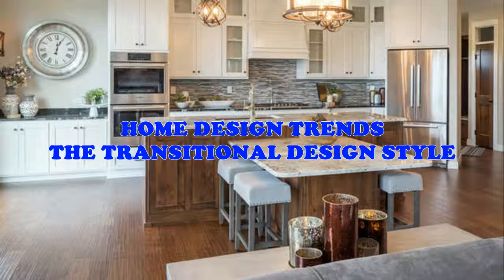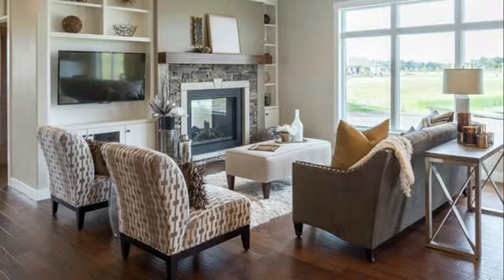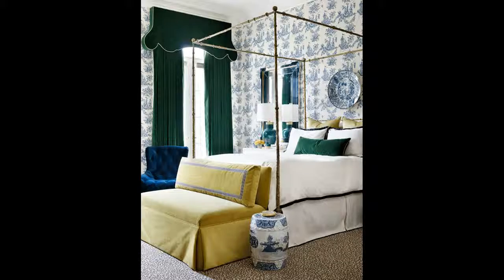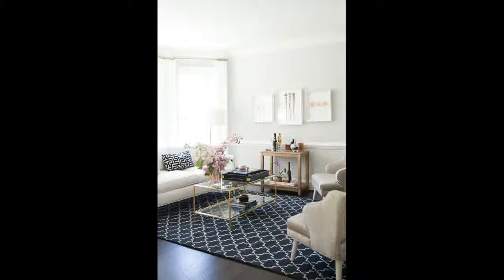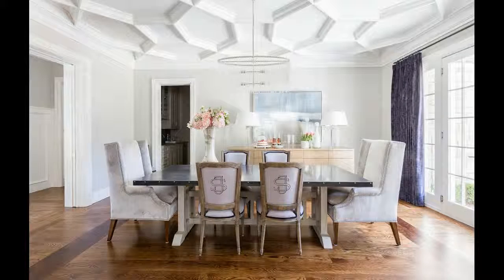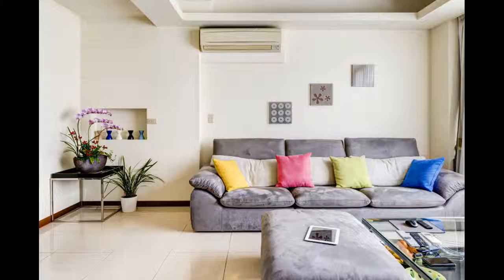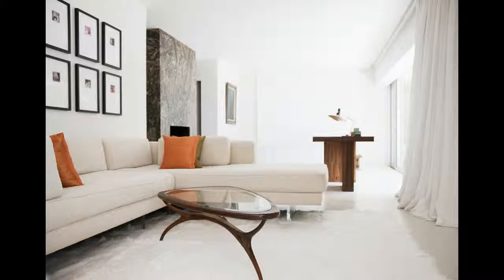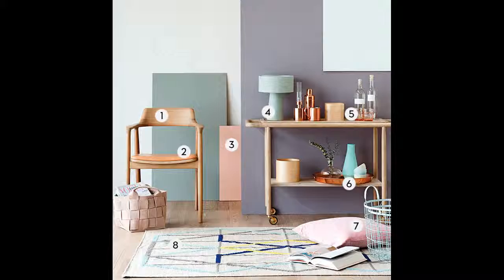THE TRANSITIONAL DESIGN STYLE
Modern day cookhouses allow evolved in the direction of through to some of the most intricate times to luckfully design and devise. The scullery isn't any longer a essentially functional field. On regardless of, it has evolved in the direction of through to the paramount hub of daily job. Magazines and webzines climax gorgeous report of cookhouses crammed plus extravagant gadgets and comfort finishes; however, it could be the main rules of use which will figure out the niece luck or breakdown of the scullery.

A good fortuneful gallery form takes right into account a big range of time making plans topics that are without problems neglected by contractors and householders. By adapting the rules promulgated per person National Kitchen and Bath Association, I know certified to summarize lots of the particular themes right into a course of guidelines which will help you as you start to prepare your individual modern-day cookhouse.

This videos uploaded by CK Design Idea